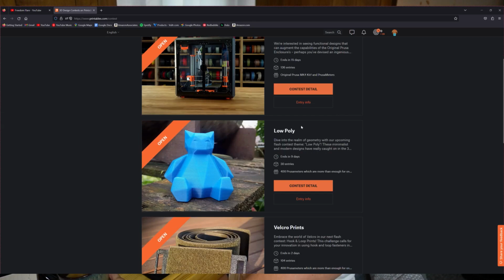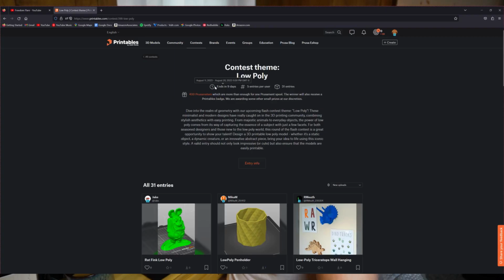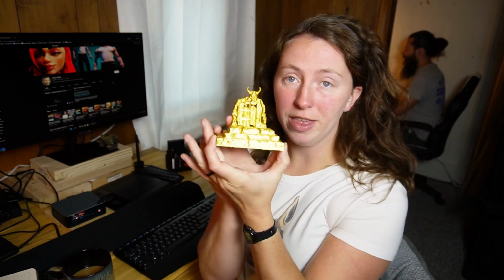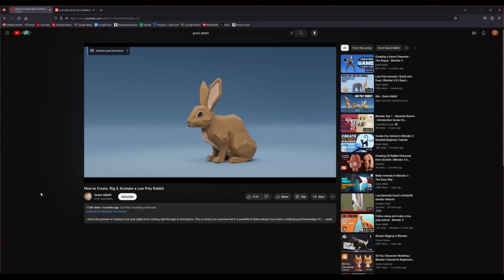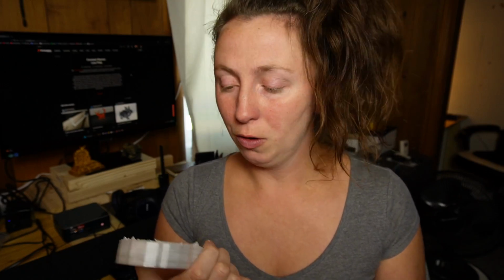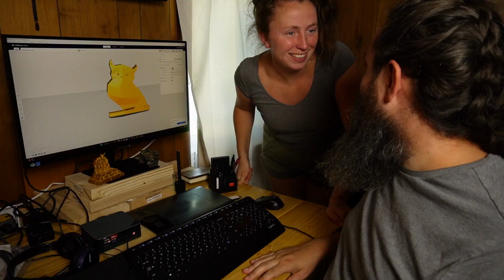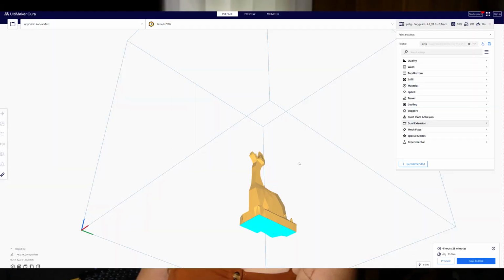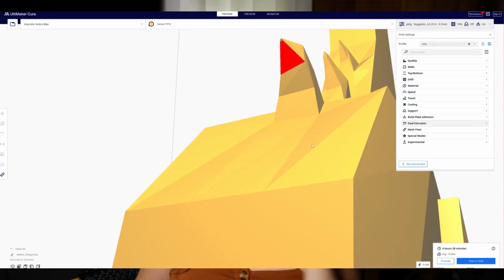Regaining My Motivation for 3D Modeling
I needed some motivation inspiration to get back into learning 3d modeling and designing. Practice is key for me, since I am a beginner in Blender and 3D printing. So I made an account on Printables and joined their low poly contest! Hopefully this can encourage you to keep learning as well!

❤️‍🔥 Are you interested in supporting my channel? An amazing way you could do that is by purchasing & reviewing my children's book on Amazon!
🐹 It's called "Meet The Nutmegs", and is about a family of traveling hamsters who live in their renovated bus, the Venturemobile!

Our 3D Printer
My Computer
My Monitor
My Camera